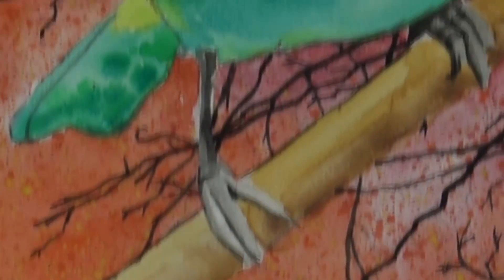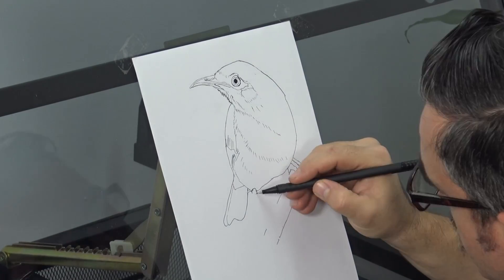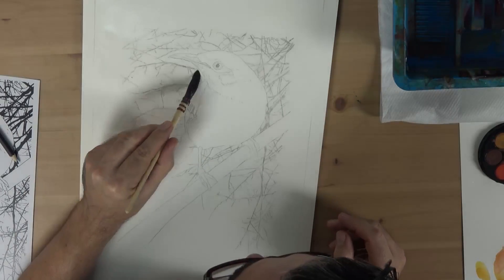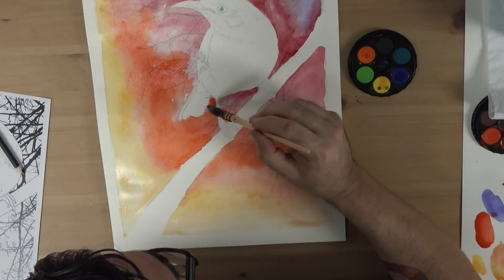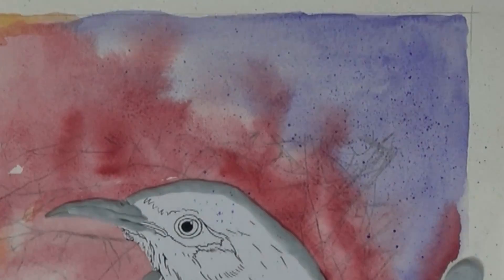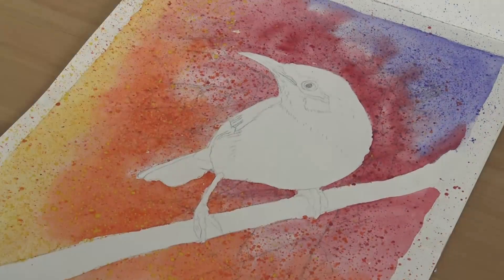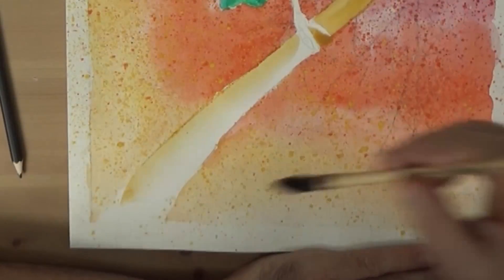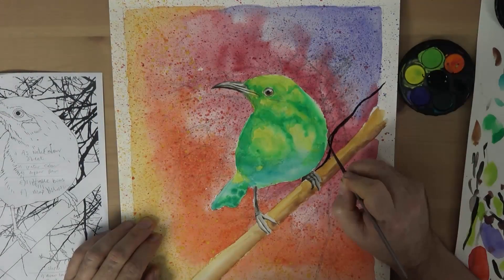Art Lesson: How to paint a Simple Bird with watercolour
In this lesson we explore some of the many effects that can be achieved with watercolour. Wet in wet, washes, masking and spattering are all given a brief introduction. The watercolours used are from the 18 piece Mont Marte Watercolour Travel Set. This lesson looks harder than it is to tackle and the video guides you every step of the way. Grab your materials and let’s get into it!